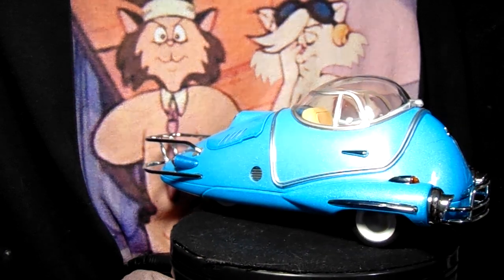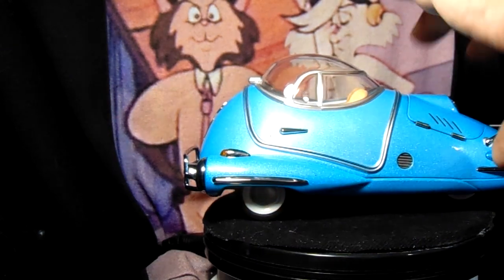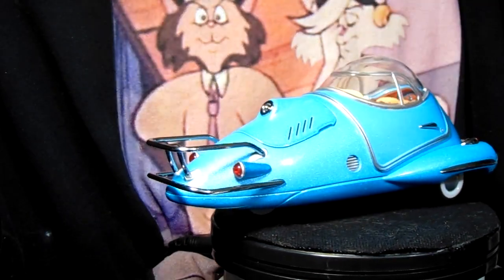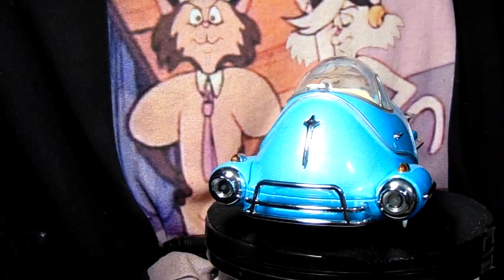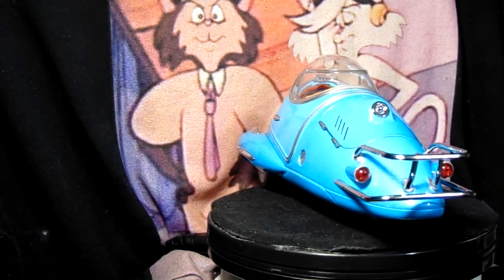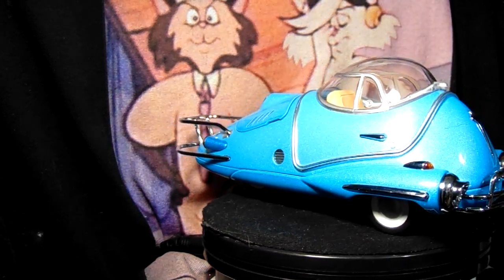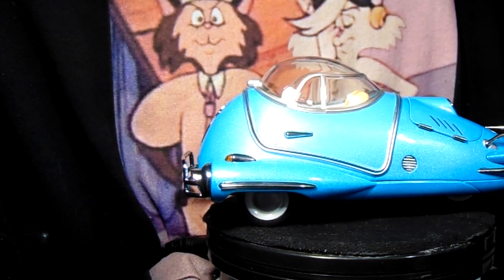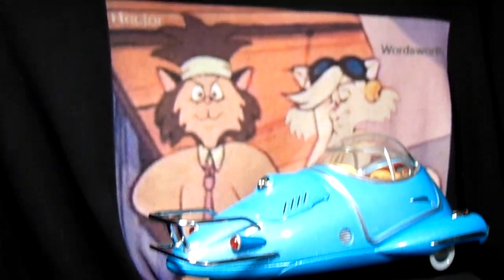My 1:18 Scale Fallout Chryslus Fusion Flea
Look! I'm learning to edit! Yay me! lol